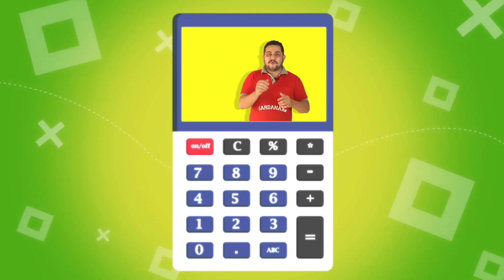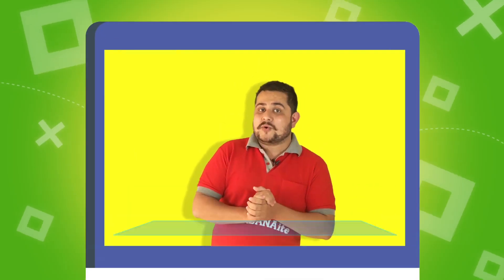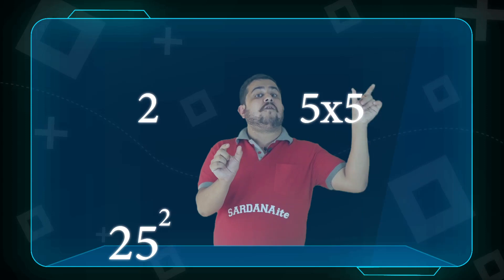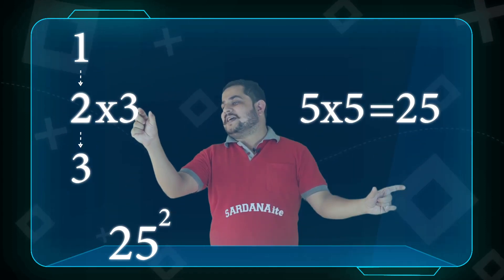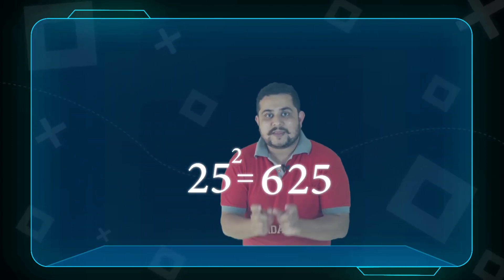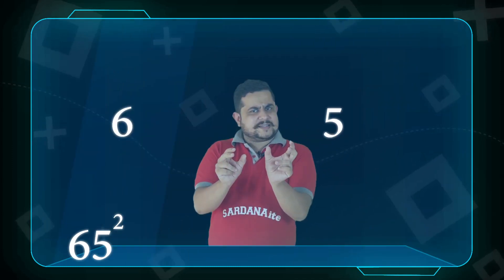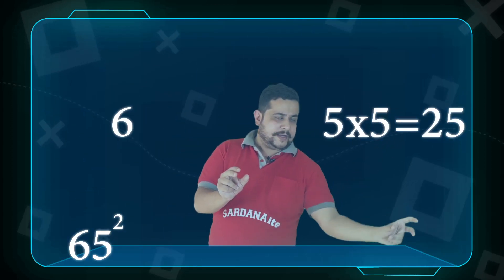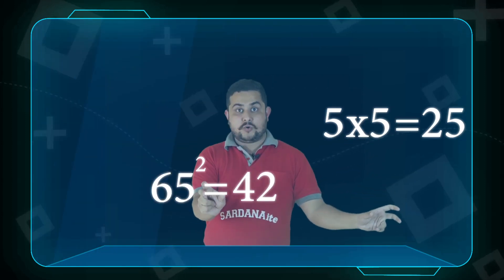Square of Any Number in 2 Sec | Fastest Ever Result | GK Booster